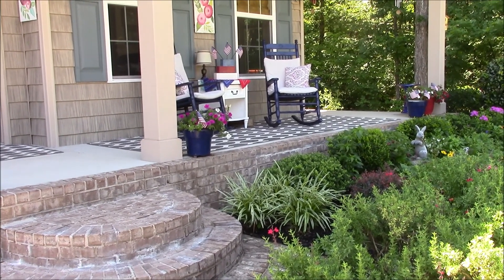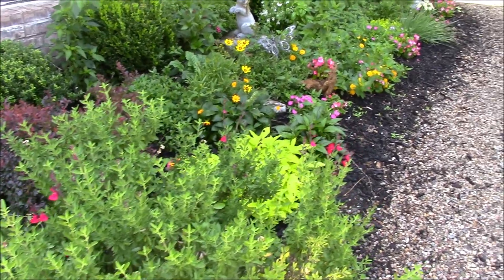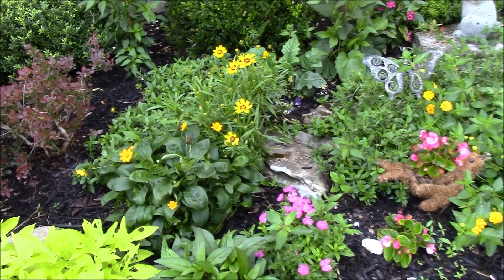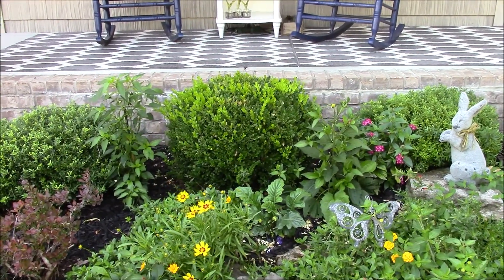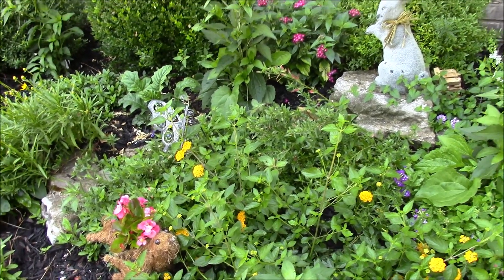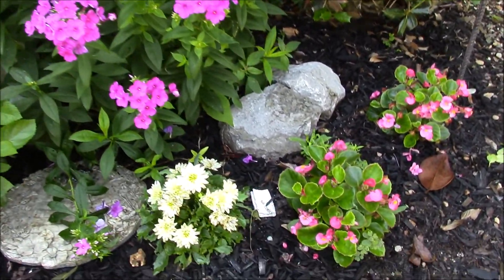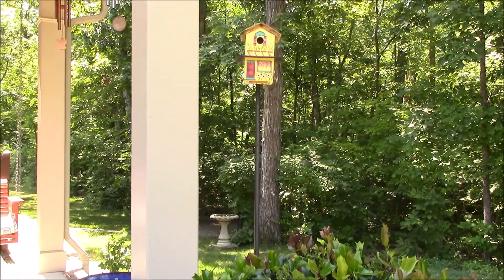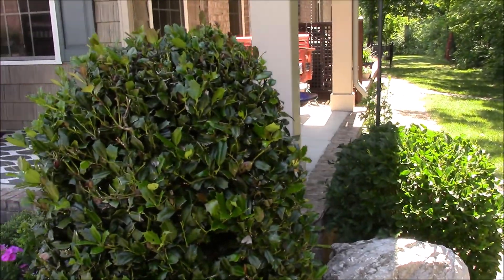Our Summer Porch Garden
The two of us share our summer porch (especially our porch garden) with you.  Come take a tour of our flowers and surroundings.  We love porches!

We'd love to have you.